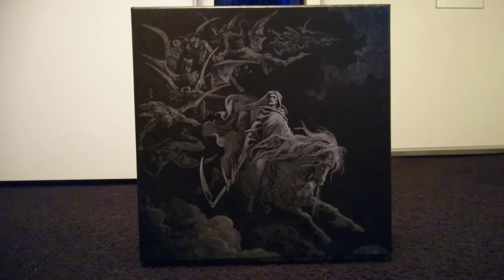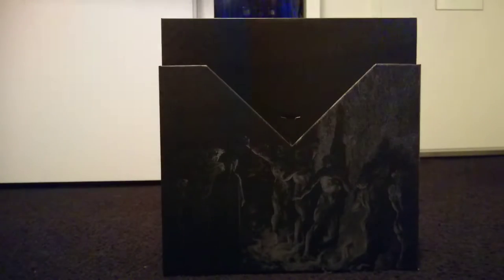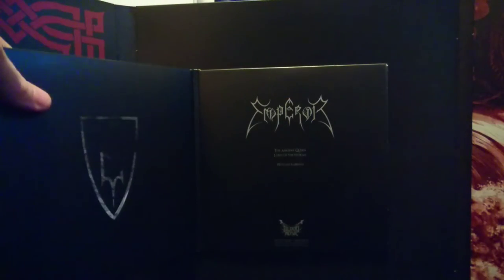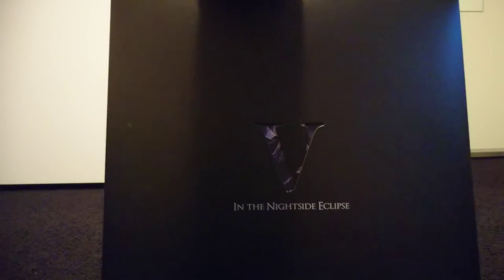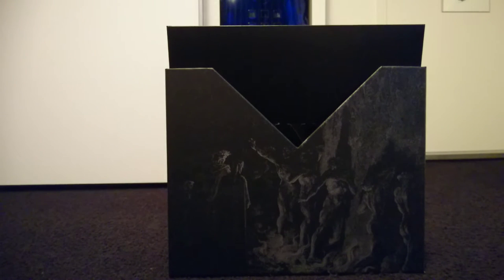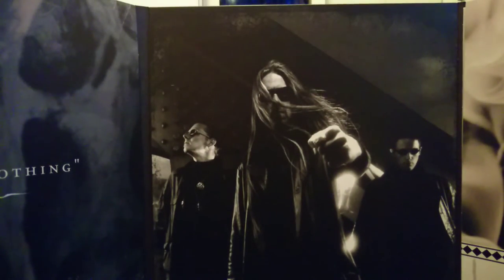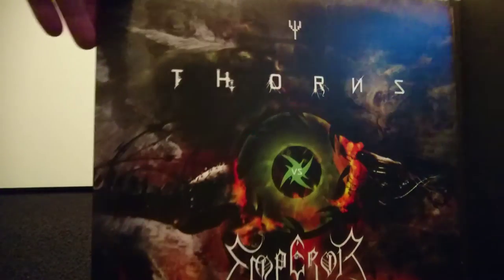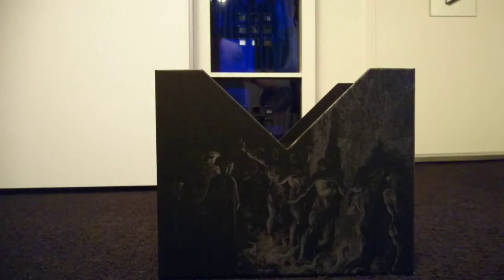Emperor: The Complete Works unboxing - Blood Music boxset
Here's Blood Music's "Emperor: The Complete Works" being unboxed.